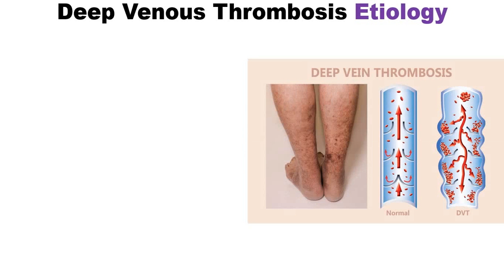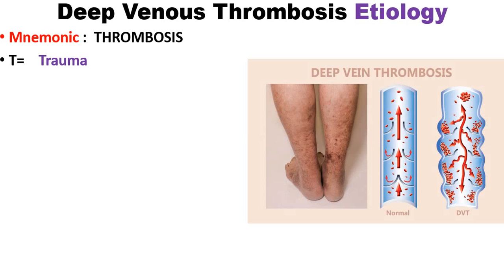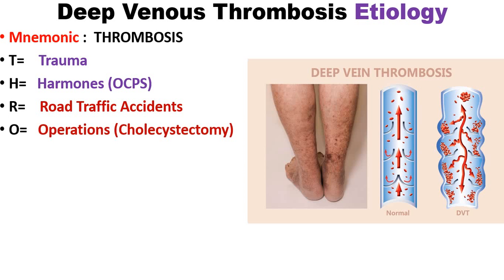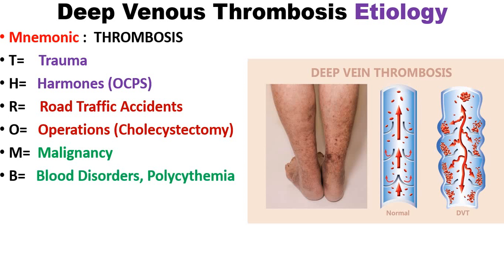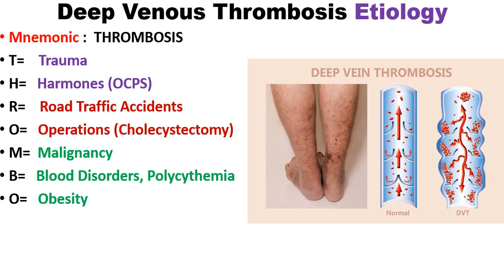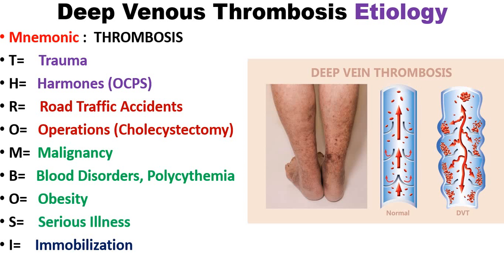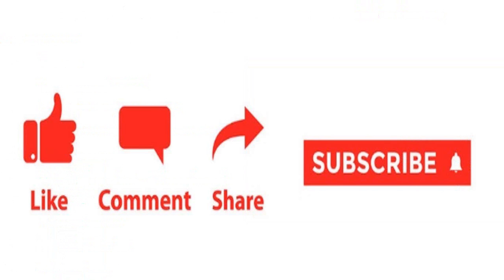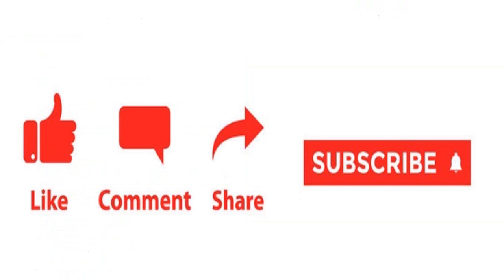Mnemonic For Deep Venous Thrombosis Etiology | Causes Of DVT | DVT Risk Factors | Dr Mubashar Ata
In this video, I will tell you about the Mnemonic For Deep Venous Thrombosis Etiology, Causes Of DVT, and DVT Risk Factors. Watch the video completely to understand everything.